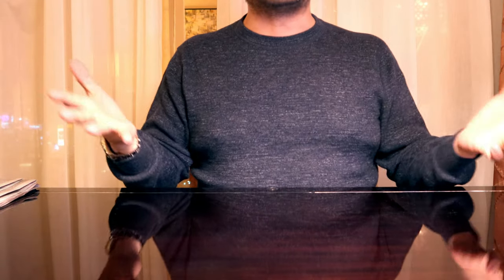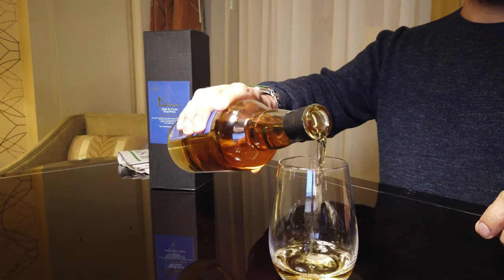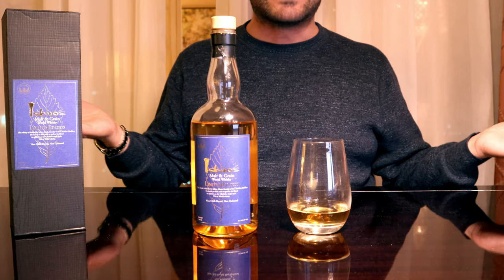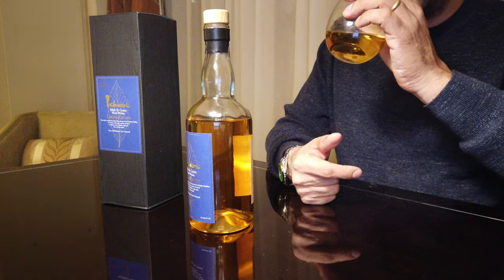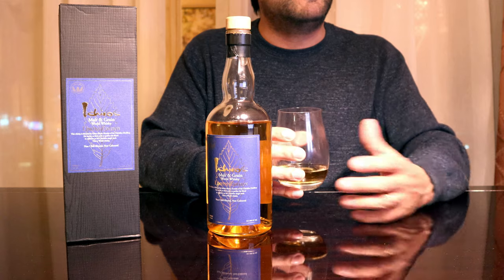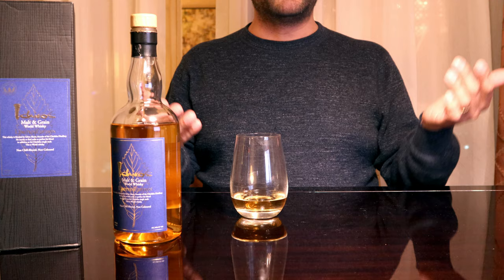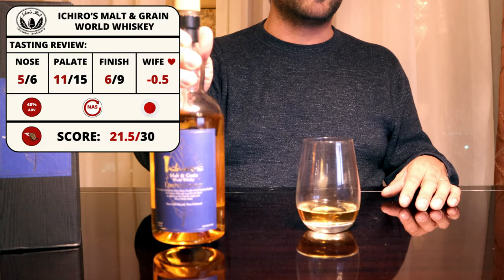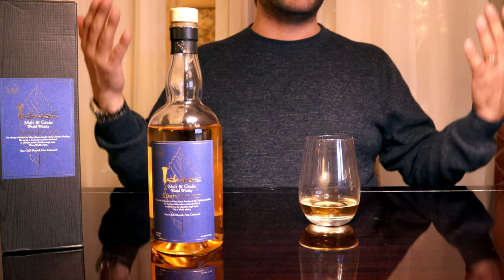Whiskey Review: Ichiro’s Malt & Grain World Whisky 2022 - Japanese Whisky Review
Today we have the pleasure of tasting and reviewing a great blended whiskey out of Japan which is the Ichiro’s Malt & Grain World whisky 2022. In this tasting and review we will give it a score based on its Nose, Palate and Finish and put it on the leader board.